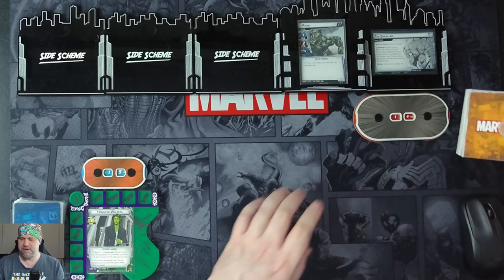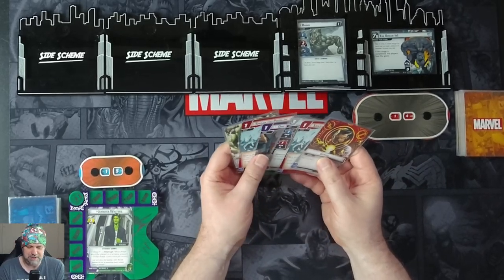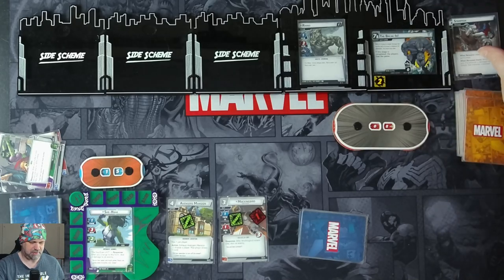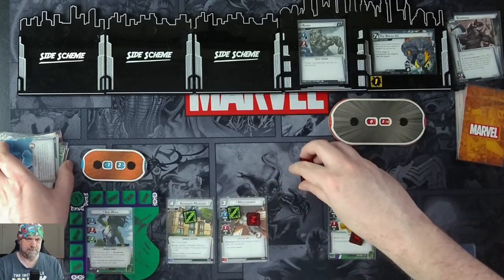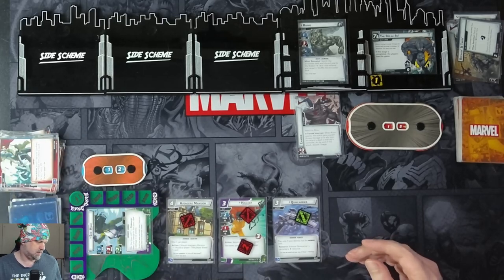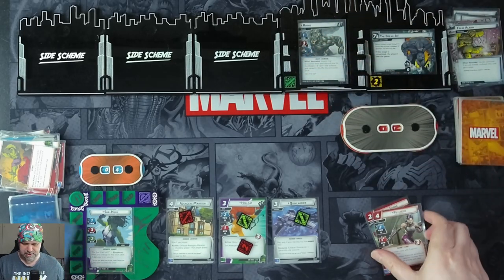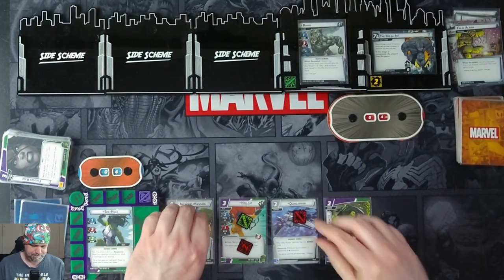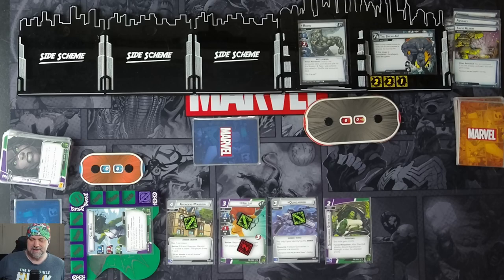She-Hulk vs Rhino - Marvel Champions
Let's Play video of Marvel Champions with She-Hulk vs Rhino on Standard Difficulty.